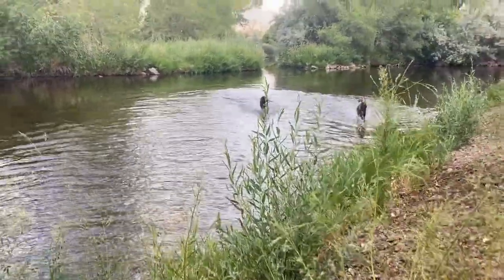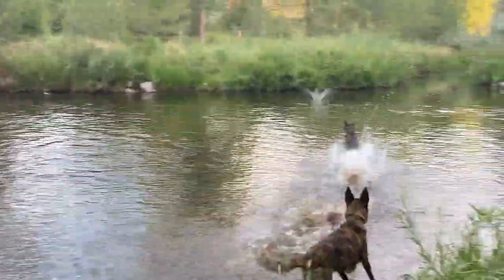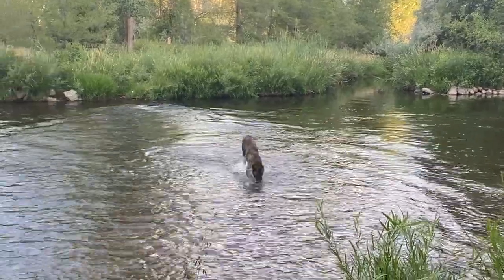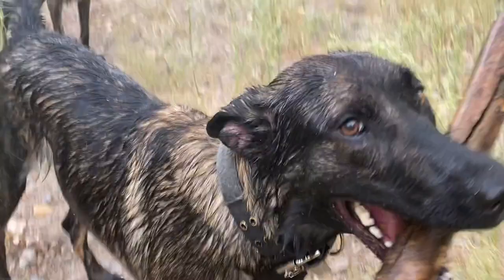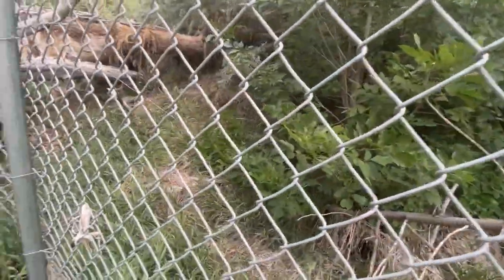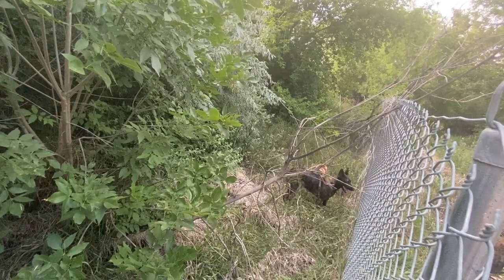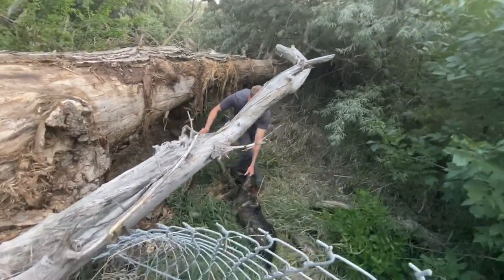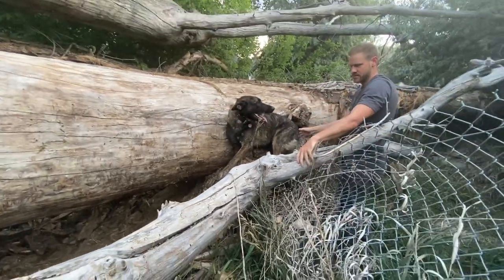Day In The Life (Dutch Shepherd / Belgian Malinois)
Weekend afternoon activities with my two Dutch Shepherds Jax and Cinter. We play fetch in the river and explore trails.

My Dog Essentials:
Dog Leash: https
Jax’s Collar
Cinder’s Collar
Illuminated Dog Collar

Toys:
Large Kong Toy
Bowling Ball
SPOT Barrett Ball
Large Jolly Ball Purple Ball
Bite sleeve

My Camera equipment:
Camera (Sony A7iii)
Camera lens (Sony 28-70)
Tripod( Ifootage)